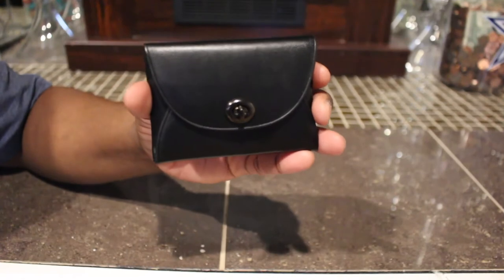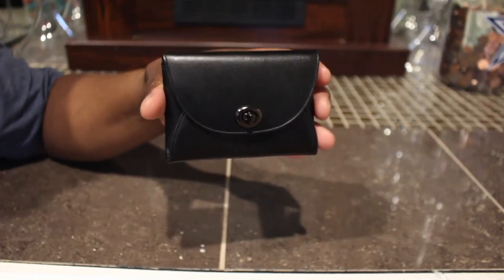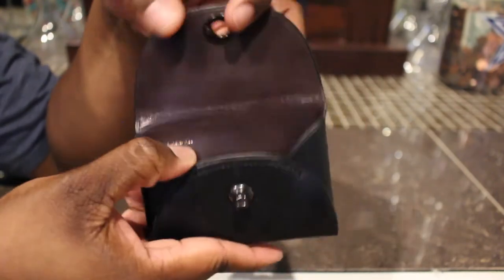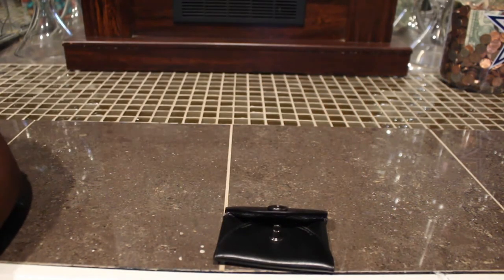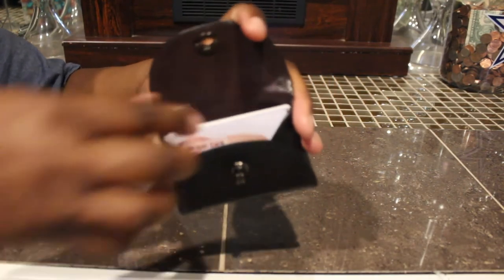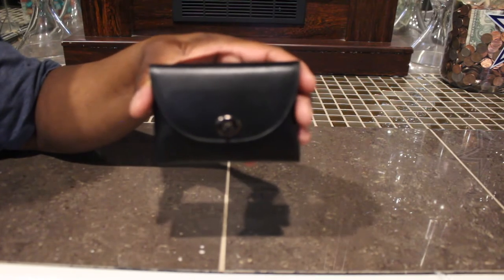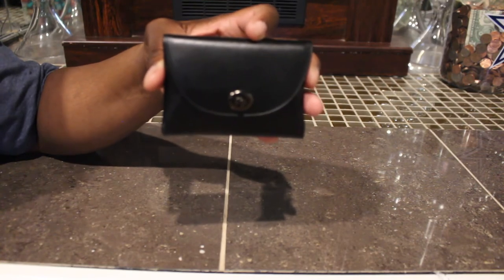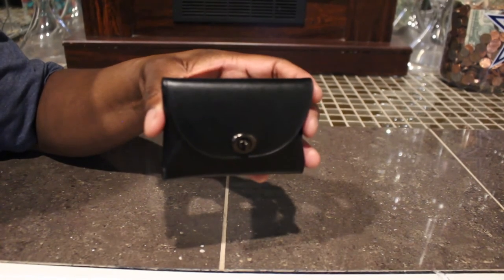COACH TURN LOCK CARD CASE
HEY GUYS JUST A REALLY FAST REVIEW OF THIS COACH TURN LOCK CARD CASE. ENJOY!